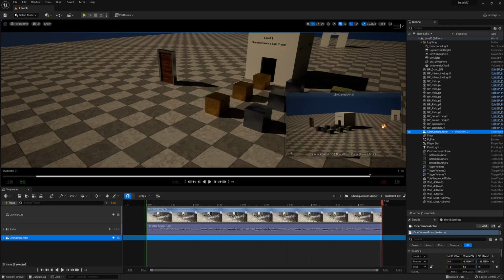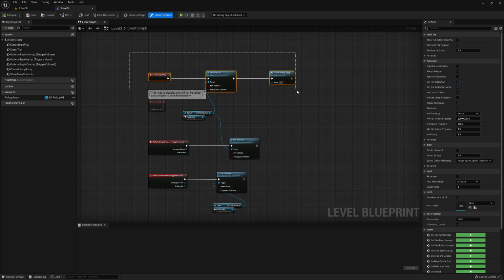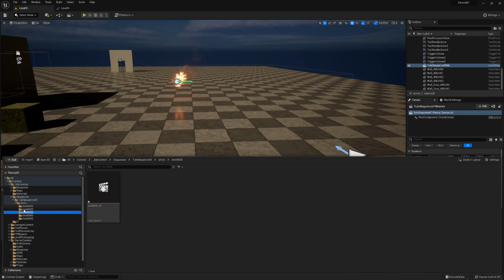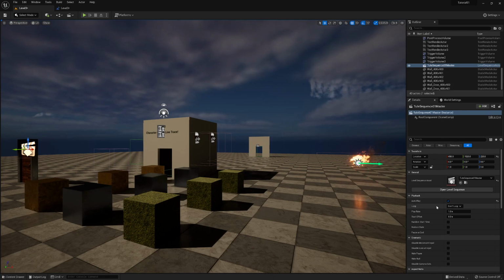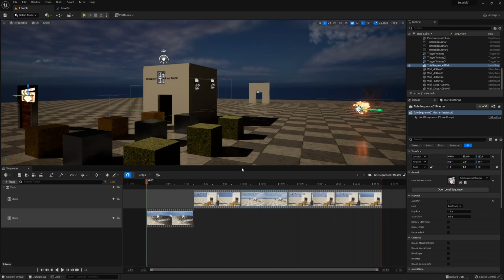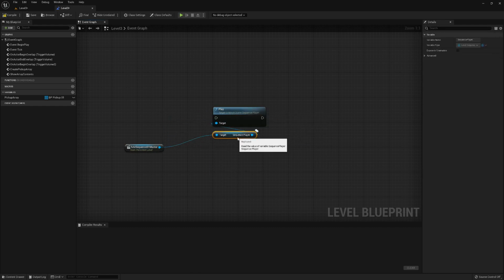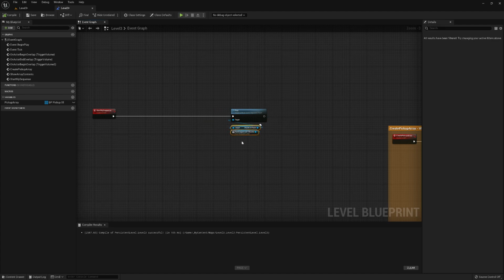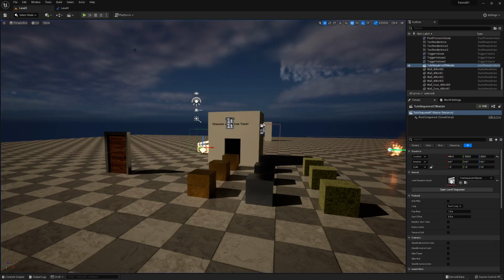UE5 Intro to Blueprints 04.11